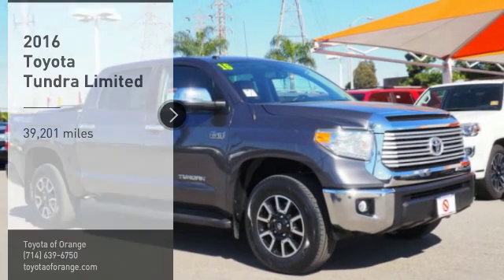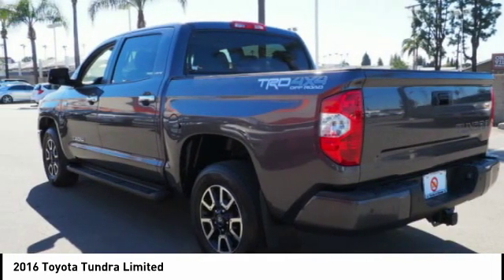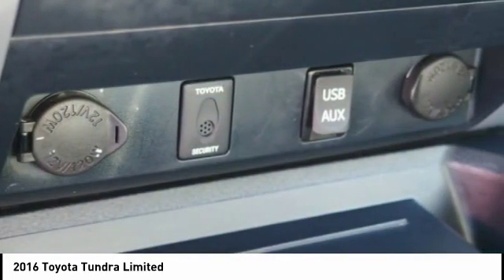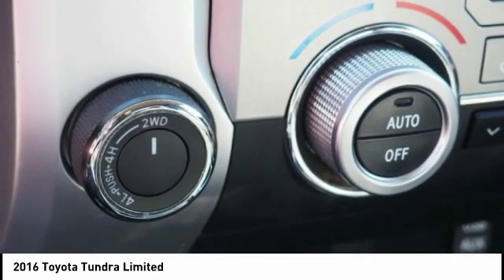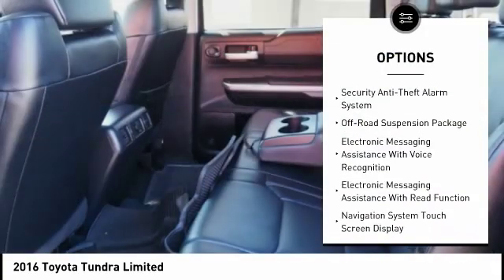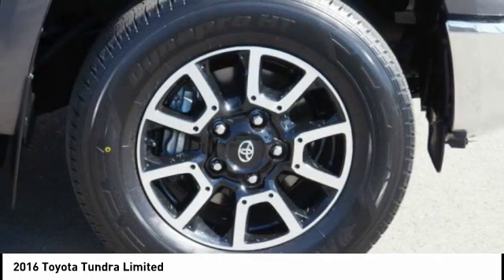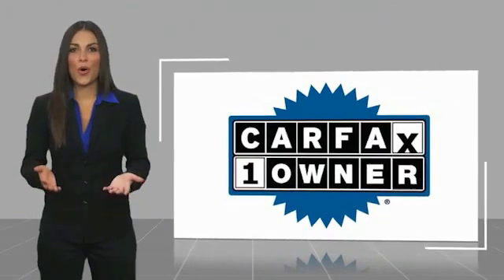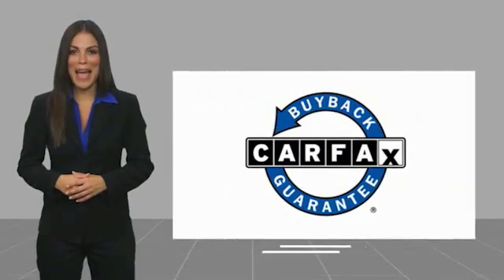2016 Toyota Tundra Orange CA U23019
2016 Toyota Tundra Limited

1400 North Tustin Ave.

Pick up this Gray 2016 Toyota Tundra, available today at Toyota of Orange. This could be the one you've been searching for.